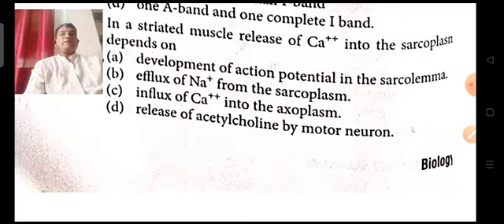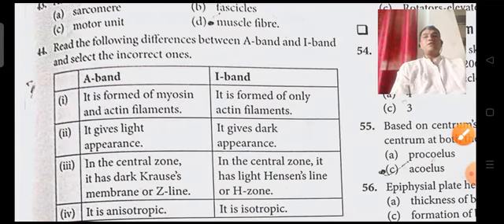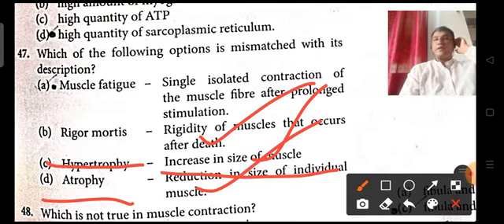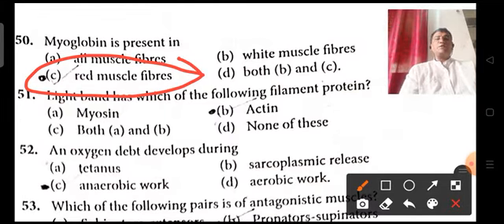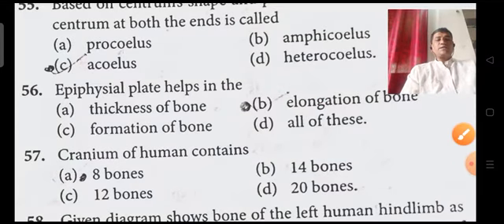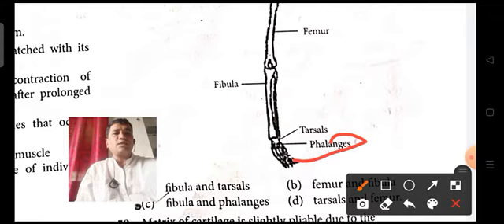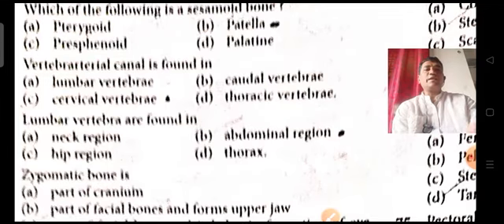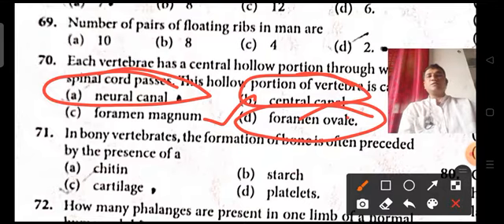1PU_CH20_MTG_OBJECTIVE_CRASH_DAY2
1PU_CH20_MTG_OBJECTIVE_CRASH_DAY2